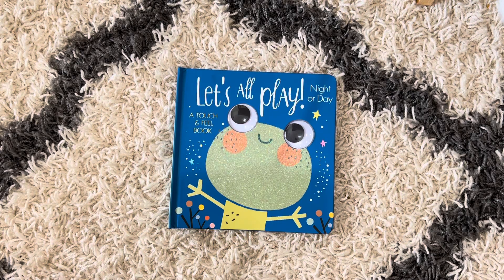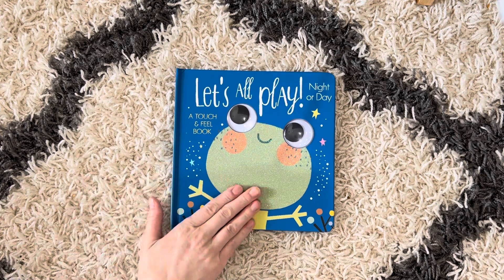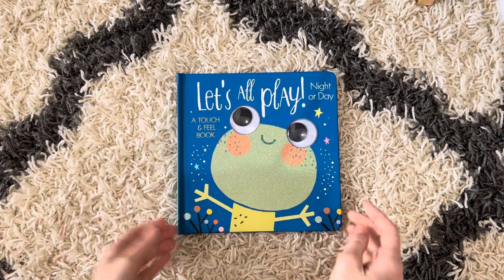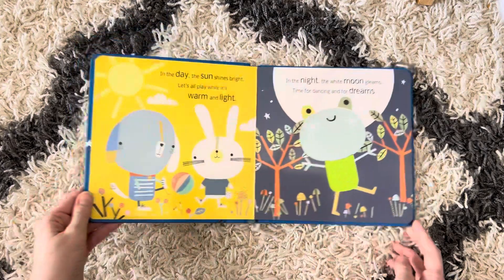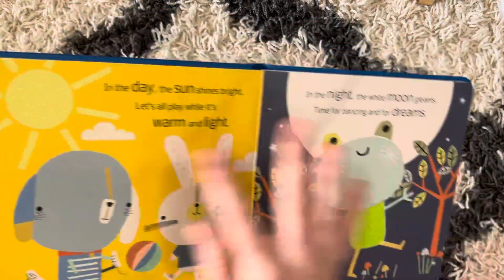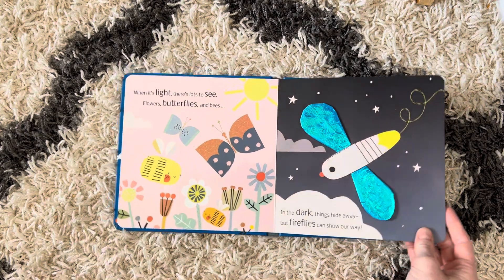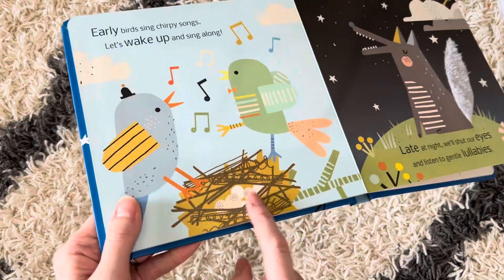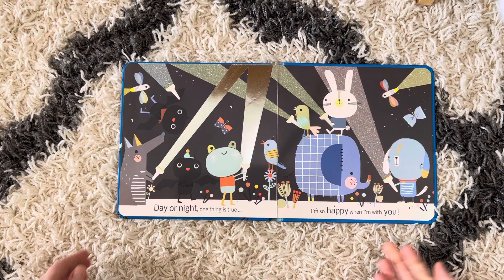PaperPie Let’s All Play Night or Day